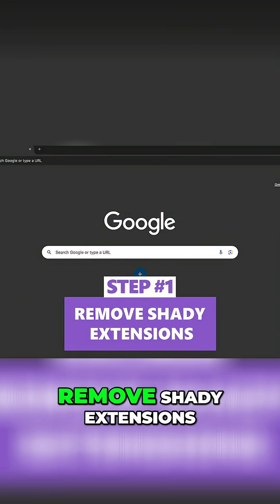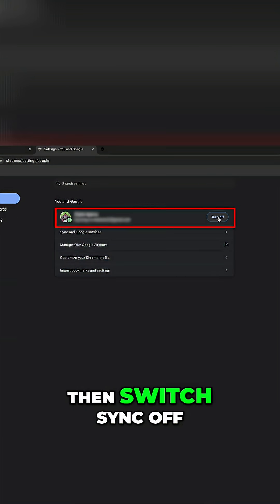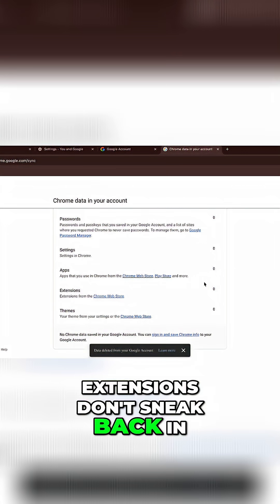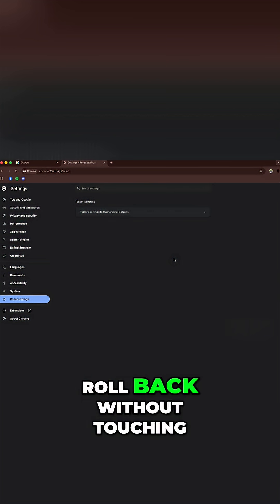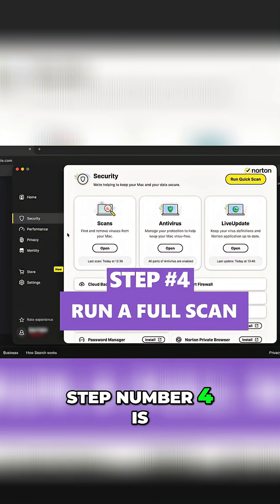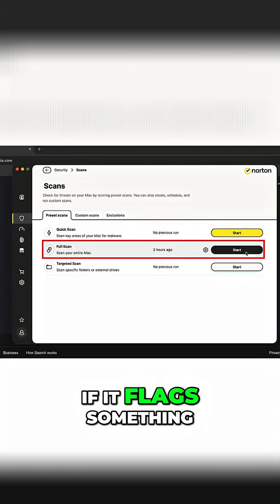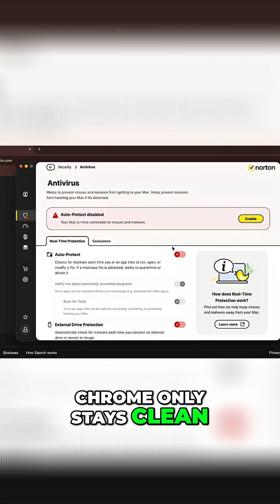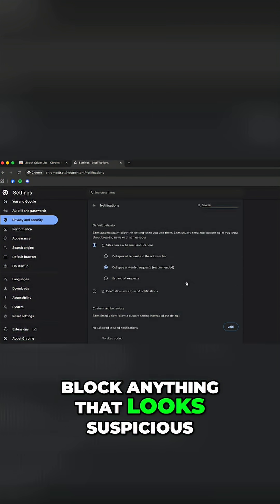Remove Viruses From Chrome The Easy Way!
Is your Google Chrome acting up? This video provides browser tips on how to remove malware and reset google chrome settings to default. Learn how to perform a Chrome reset and get your chrome browser running smoothly again.